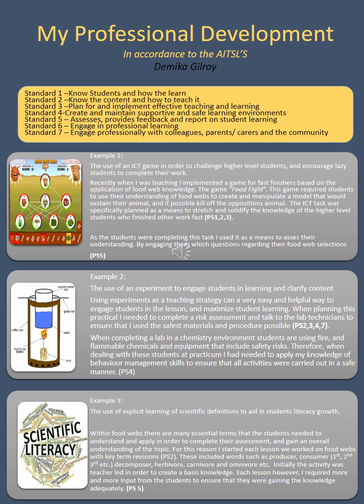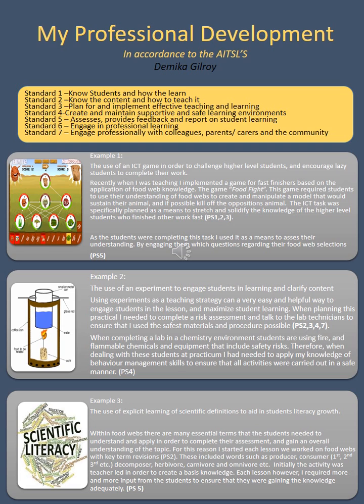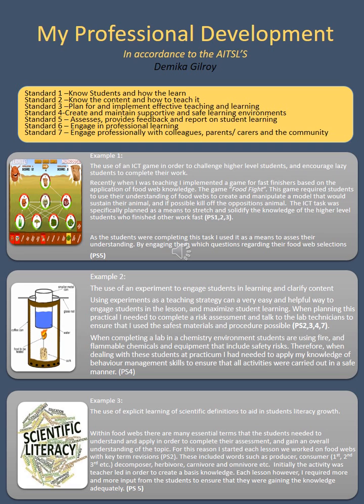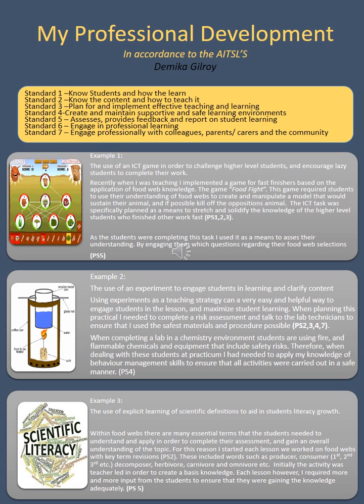Demika Gilroy Stepping out conference poster